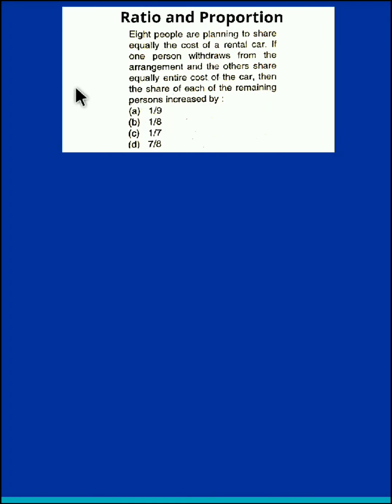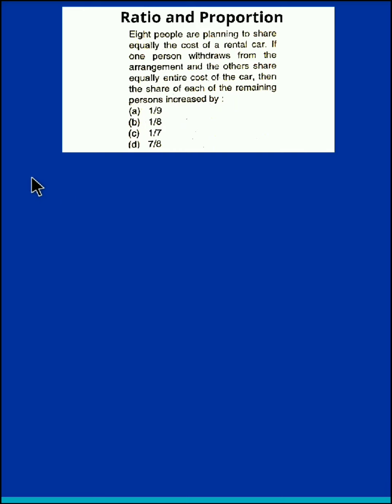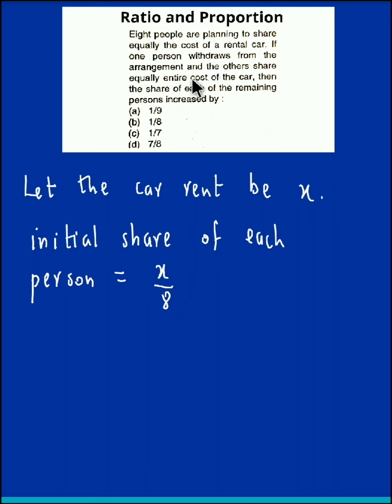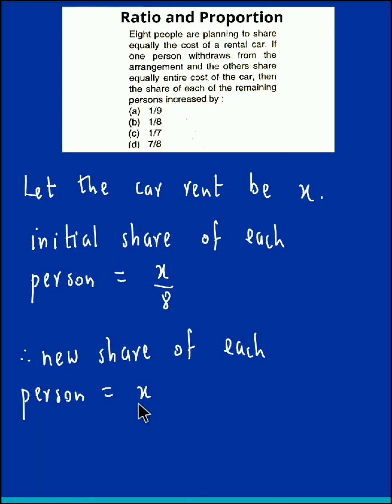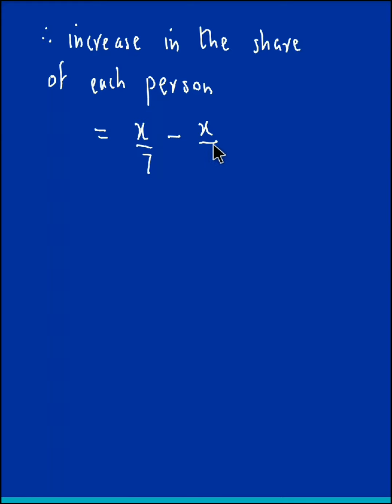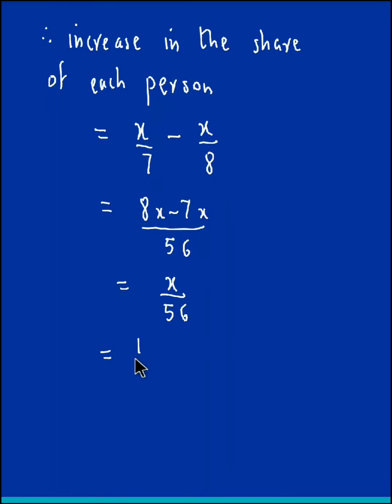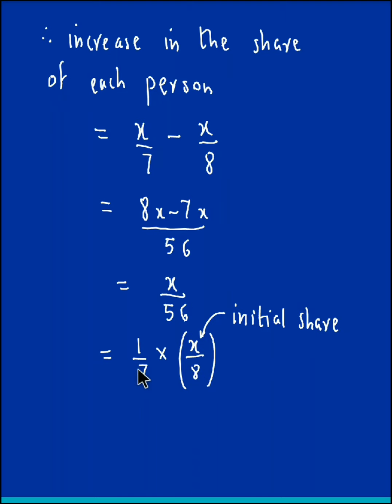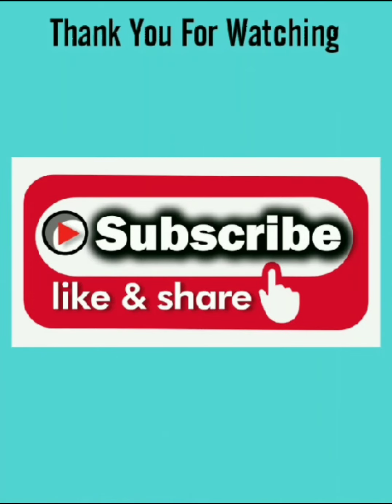Ratio and Proportion - CA Foundation - Example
Eight persons are planning to share equally the cost of a rental car. If one person withdraws from the arrangement and the others share equally the entire rent of the car, then the share of each of the remaining persons is increased by how much?